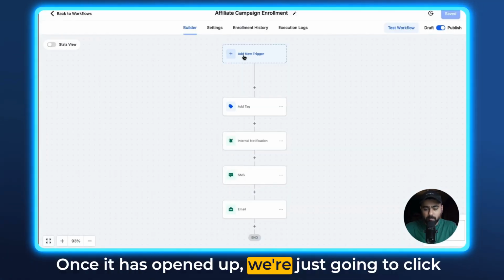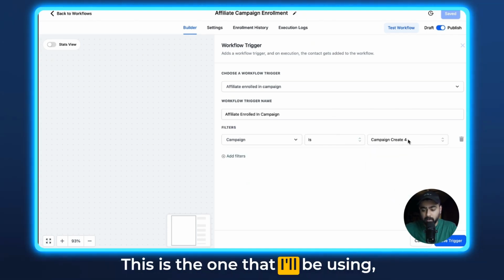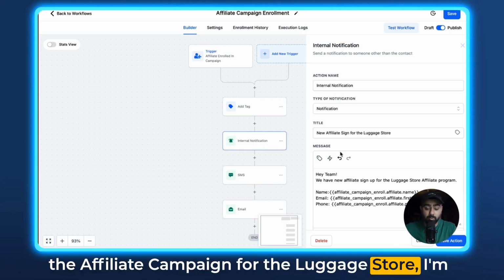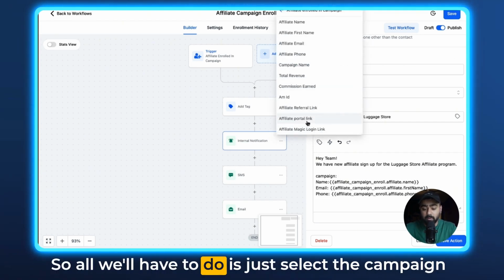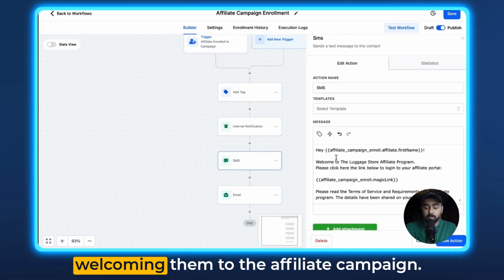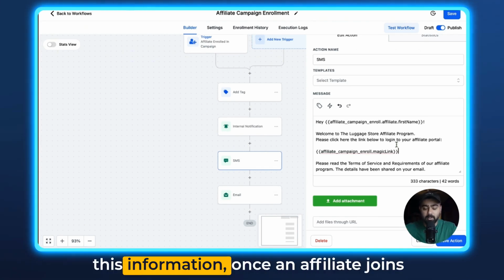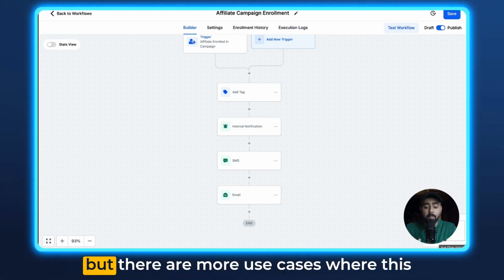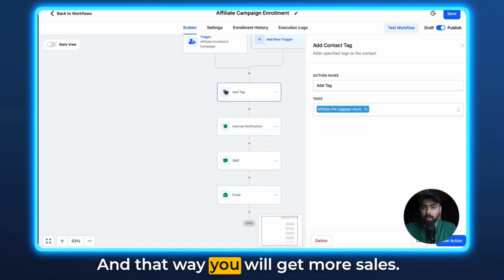How to Use the Affiliate Enrollment Trigger in GoHighLevel for Seamless Onboarding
Learn how to set up an affiliate enrollment trigger in GoHighLevel workflows to create an efficient affiliate onboarding process. This tutorial covers everything from adding a new trigger and setting filters to tagging affiliates and sending internal notifications. Improve your affiliate program by automating SMS and email communications with new affiliates, ensuring they have all the information they need to get started. Use segmentation and custom content to keep affiliates engaged and boost your sales performance.

00:00 Introduction and Overview
00:10 Setting Up the Workflow
00:17 Configuring the Affiliate Enrollment Trigger
00:37 Adding Filters and Tags
01:04 Internal Notifications and Custom Values
01:58 Sending SMS and Email to Affiliates
02:26 Ensuring Seamless Onboarding
03:06 Engaging Affiliates with Custom Content
03:30 Conclusion and Final Thoughts